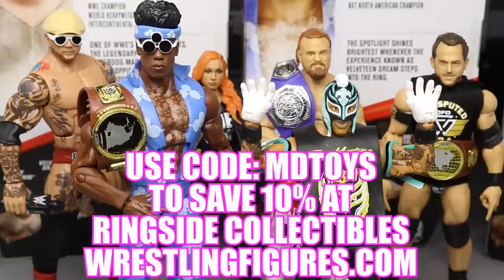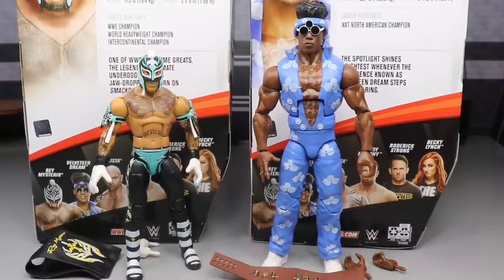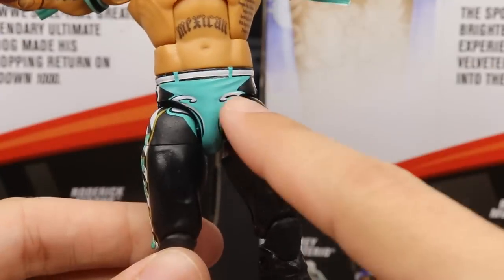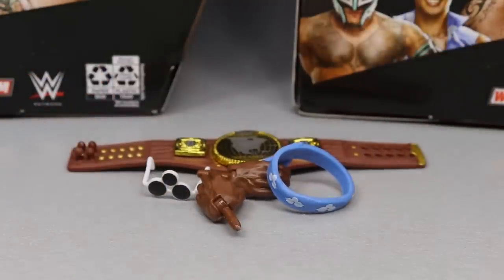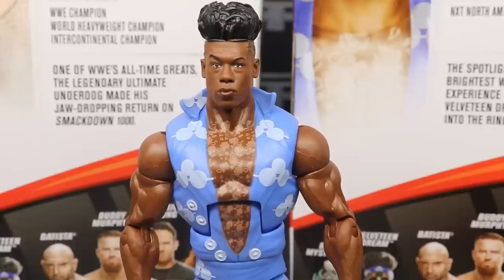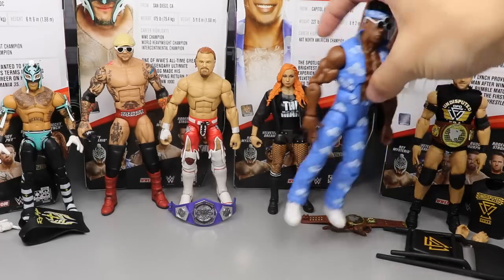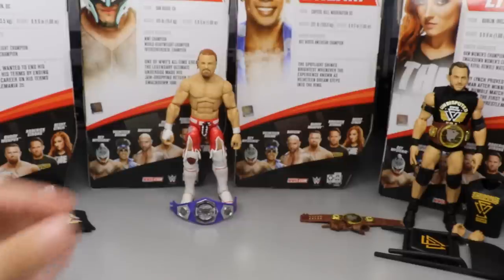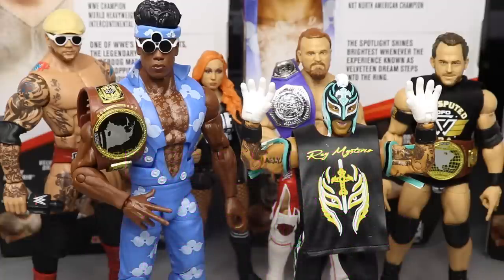WWE ELITE 72 VELVETEEN DREAM & REY MYSTERIO REVIEW! RANKING ELITE 72!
WWE Elite 72 Velveteen Dream & Rey Mysterio figures! Velveteen Dream & Rey Mysterio figures! Mattel WWE Elite action figure reviews of Brand new WWE action figures! WWE elite figures! WWE toys! & Huge WWE action figure & toy unboxing!